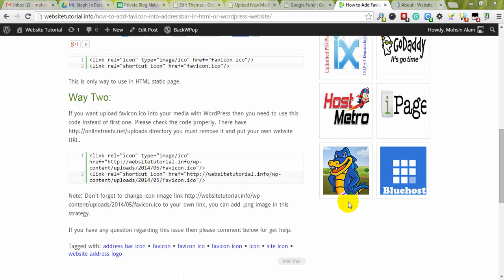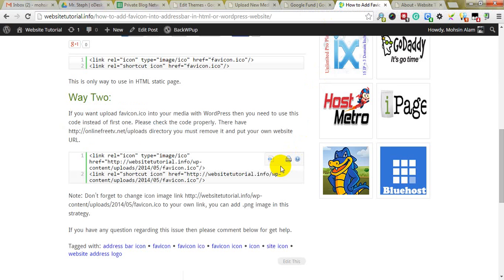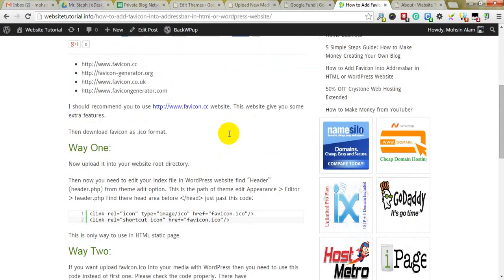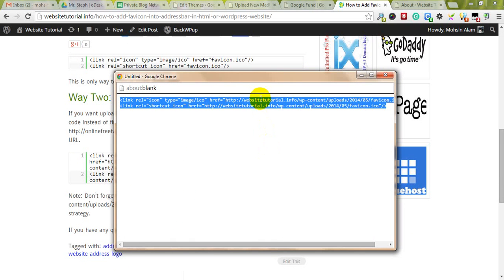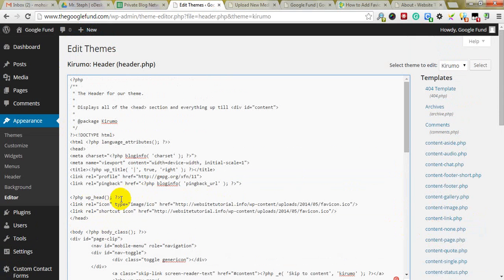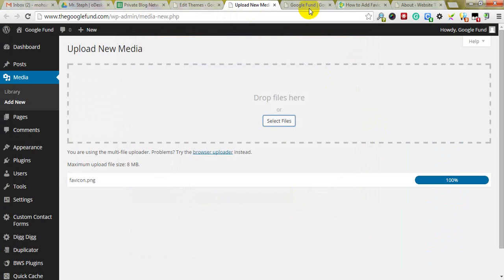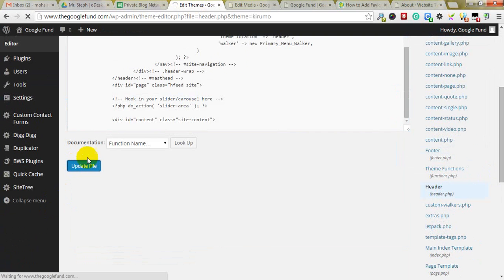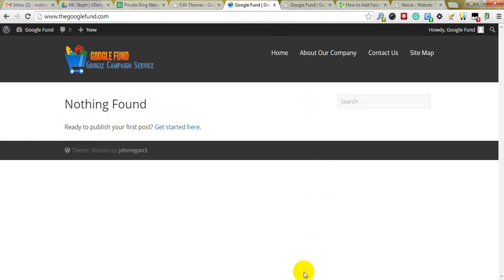How to Add Favicon into Addressbar in HTML or WordPress Website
This is simple tutorial to solve the favicon issue for your website address bar.